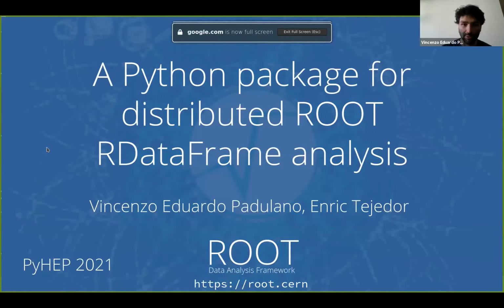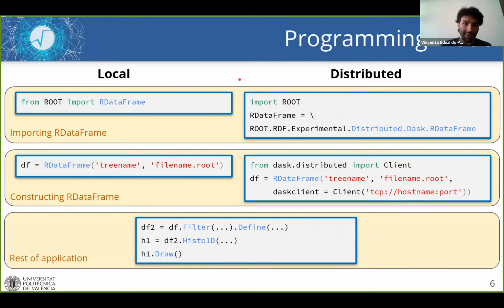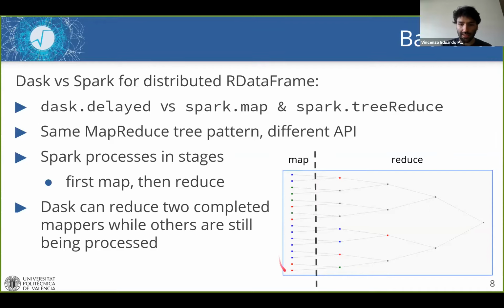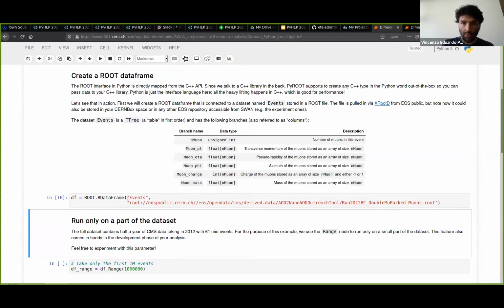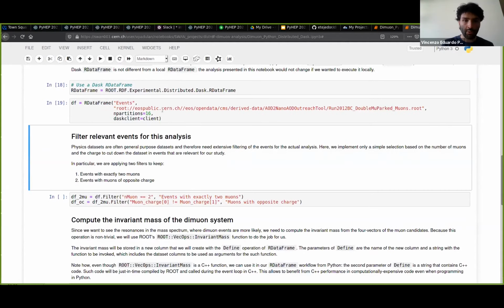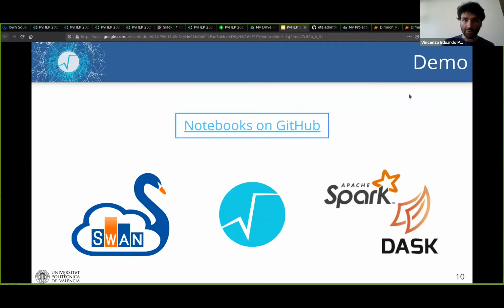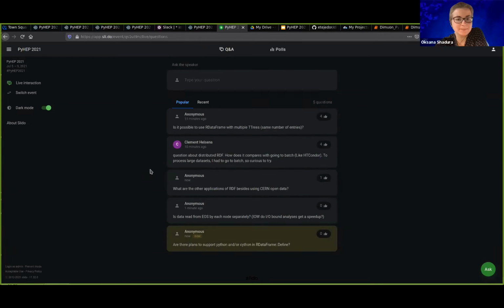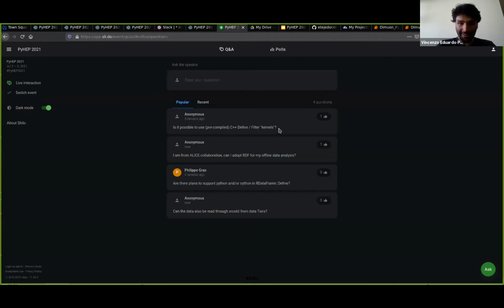PyHEP 2021: A Python package for distributed ROOT RDataFrame analysis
The declarative approach to data analysis provides high-level abstractions for users to operate on their datasets in a much more ergonomic fashion compared to previous imperative interfaces. ROOT offers such a tool with RDataFrame, which has been tested in production environments and used in real-world analyses with optimal results. Its programming model acts by creating a computation graph with the operations issued by the user and executing it lazily only when the final results are queried. It has always been oriented towards parallelisation, with native support for multi-threading execution on a single machine.
Recently, RDataFrame has been extended with a Python layer that is capable of steering and executing the RDataFrame computation graph over a set of distributed resources. In addition, such layer requires minimal code changes for an RDataFrame application to run distributedly. The new tool features a modular design, such that it can support multiple backends in order to exploit the vast ecosystem of distributed computing frameworks with Python bindings.
This work presents Distributed RDataFrame, its programming model and design. It also demonstrates its current compatibility with two different distributed computing frameworks, namely Apache Spark and Dask, with more to come in the future.